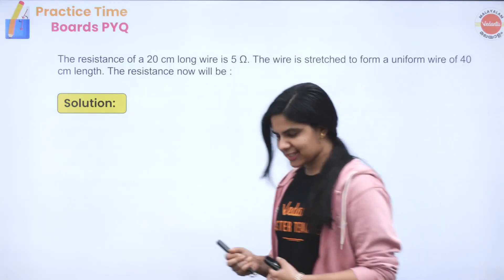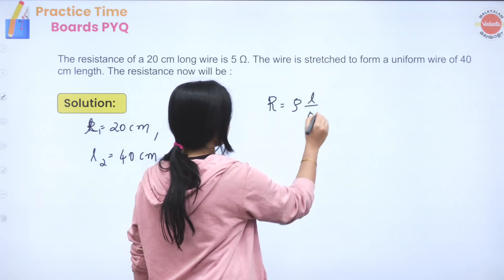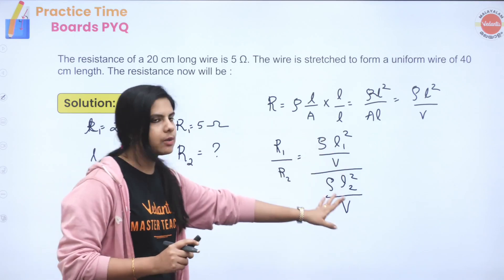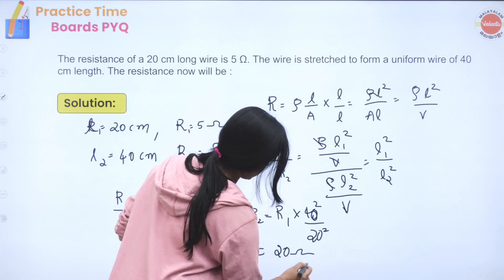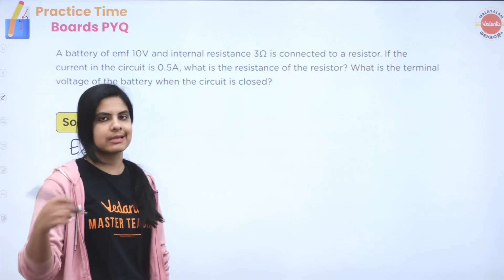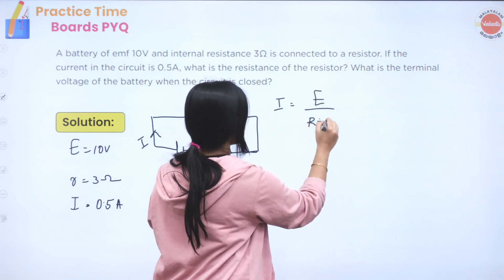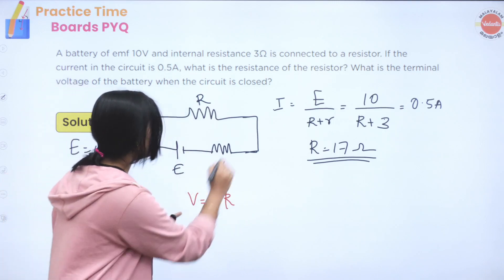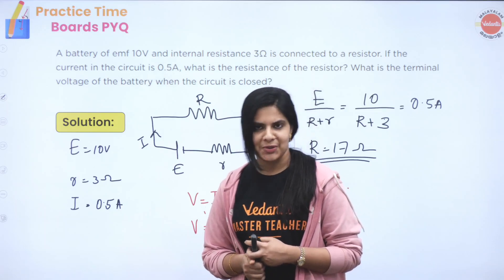Current Electricity Plus 2 Physics PYQs | Do These Important Questions FIRST🔥🔥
In this video Current Electricity Plus 2 Physics PYQs | Do These Important Questions FIRST🔥🔥Lerin Ma'am will be solving important PYQs which will help to get good marks in Plus two physics exam.

➡️NEET Lectures in Malayalam
➡️NEET Preparation Tips & Tricks in Malayalam
➡️NEET Chemistry, NEET Physics, and NEET Biology Lectures in Malayalam
➡️NEET Study plan and strategies in Malayalam
➡️NEET Preparation for Droppers in Malayalam
➡️NEET Live lectures and interactive sessions in Malayalam